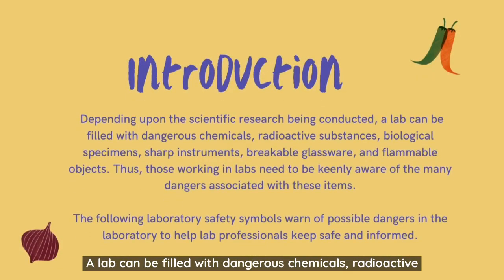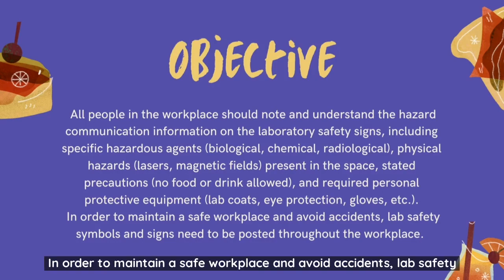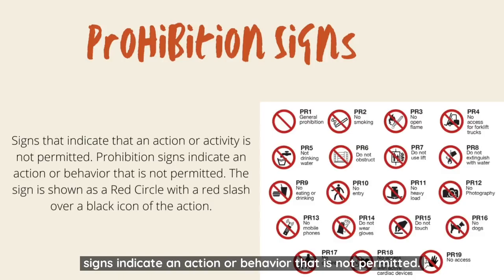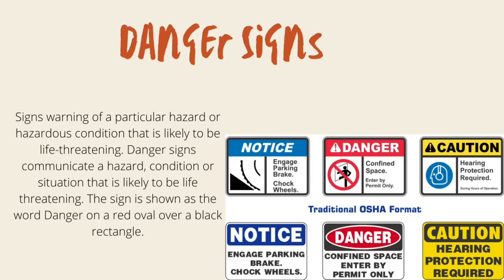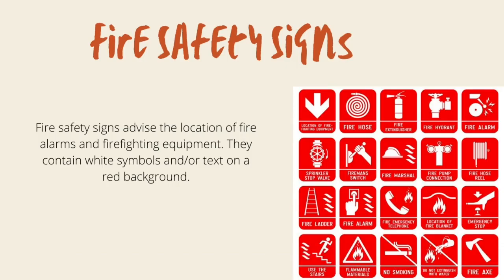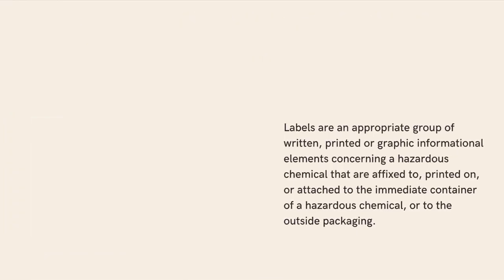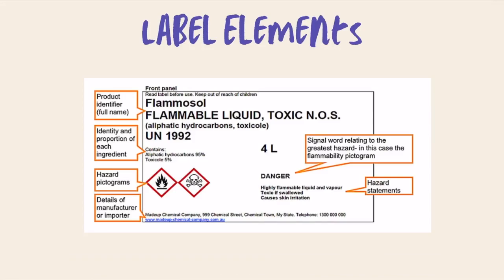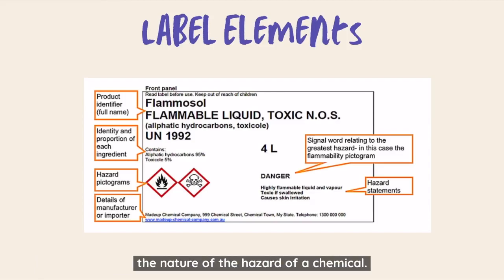Occupational Safety: Read and Understand Signs and Labels